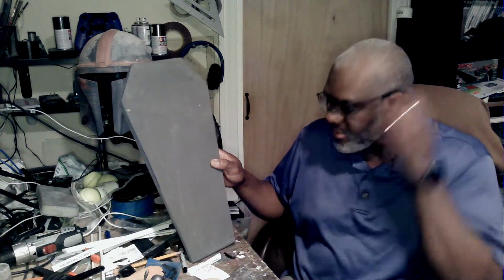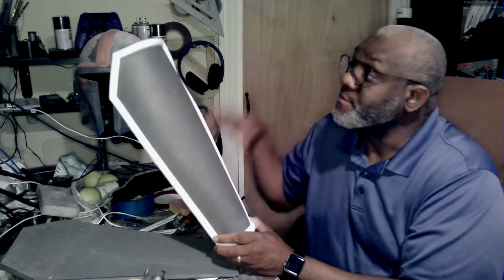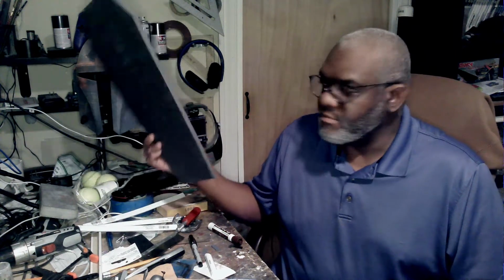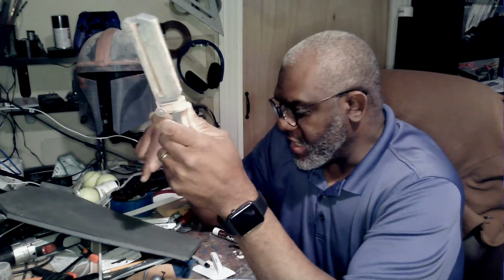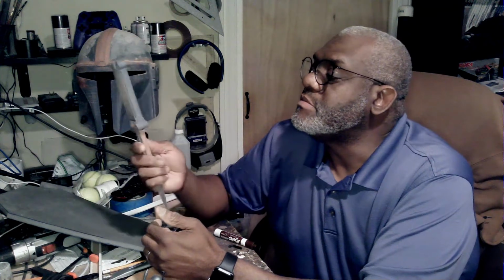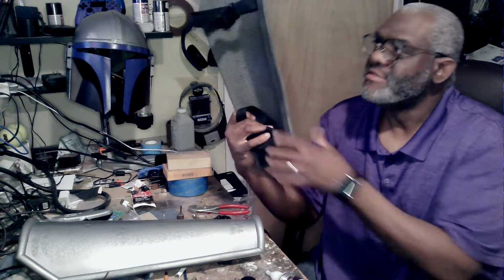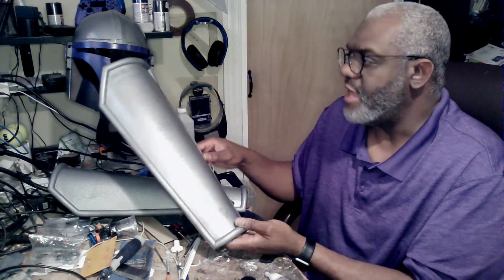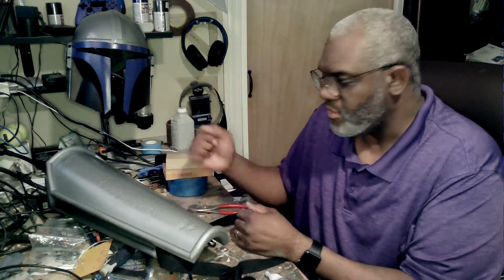A Mandalorian is Born Pt3 Shin Guards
Next in the Mandalorian build are the foam shin guards.